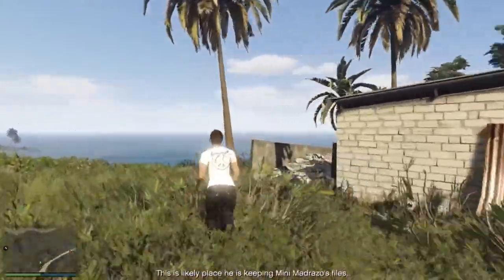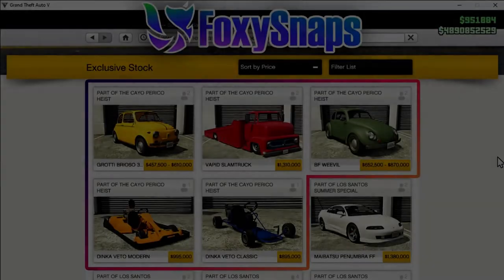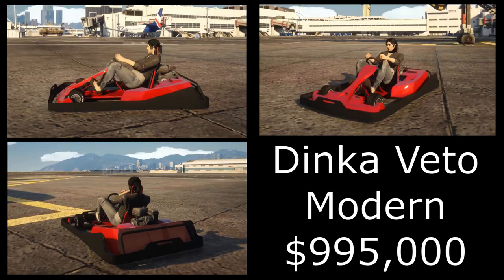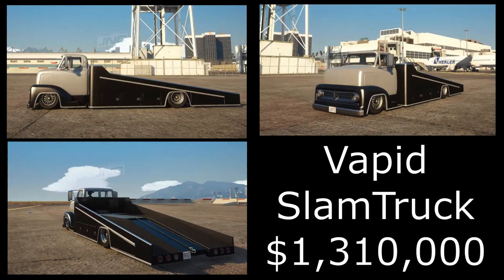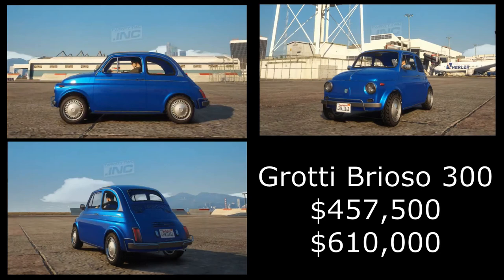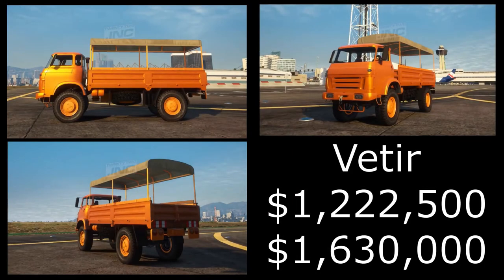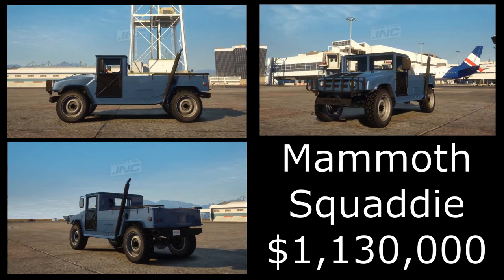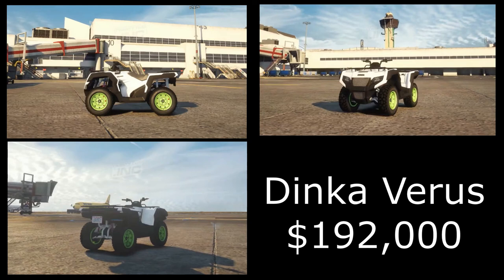GTA Online| All 11 New Unreleased Vehicles Coming Soon!